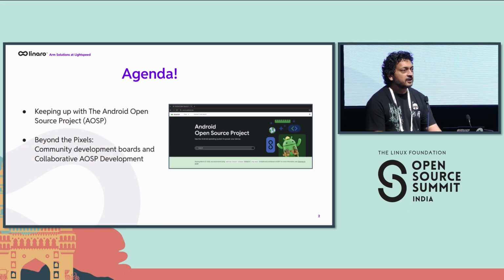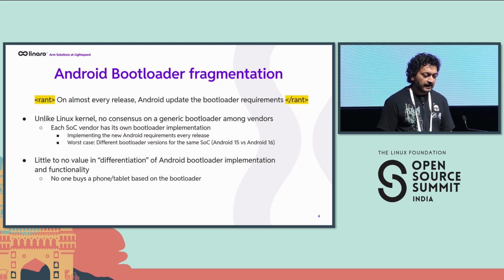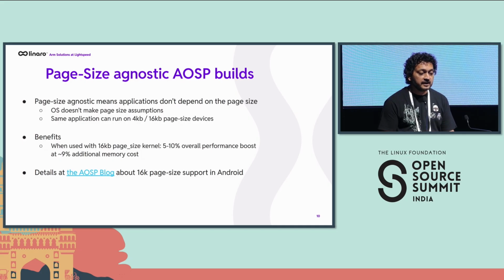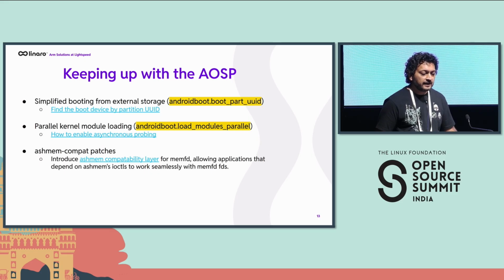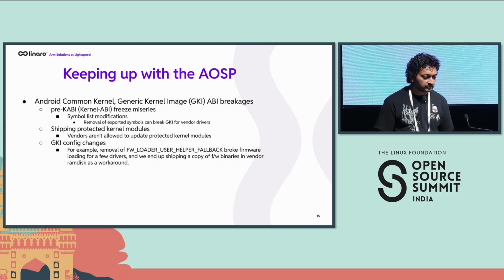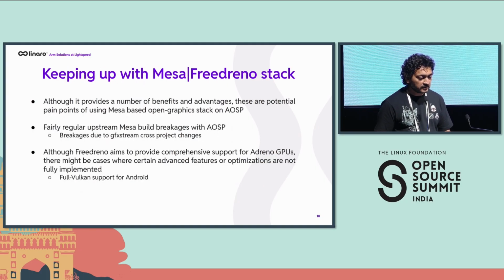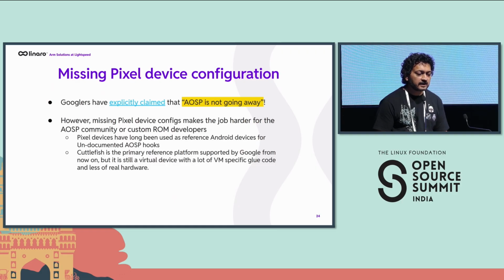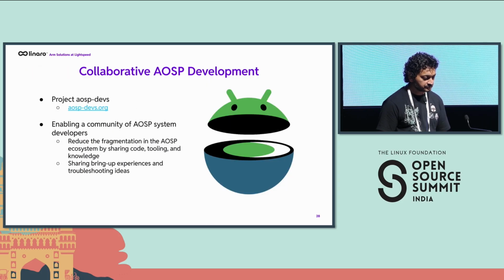Bootloops & Coffee: The Daily Grind of an AOSP Developer - Sumit Semwal & Amit Pundir, Linaro Ltd.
Don't miss out! Join us at the next Open Source Summit in Amsterdam, Netherland (August 25-29); Seoul, South Korea (November 4-5). Join us at the premier vendor-neutral open source conference, where developers and technologists come together to collaborate, share knowledge, and explore the latest innovations and advancements in open source technology.

Supporting a device in a massive and ever-evolving project like AOSP isn’t just about getting it to boot—it’s about keeping it alive through a relentless churn of upstream changes. Whether it’s adapting to the latest AOSP updates, syncing with evolving Linux kernel versions, or integrating changes from external projects, the challenge is real—and constant.

Drawing from our experience at Linaro, a key player in the Android ecosystem, we’ll explore how devices are kept up-to-date and relevant—not just for validation and testing, but also as platforms for prototyping new AOSP features and validating architectural changes. You’ll hear war stories, lessons learned, and practical insights into what’s currently brewing in AOSP: GBL, page-agnostic 16K page-size AOSP builds, GKI DDK etc. And now with the aosp-main branch in read-only mode, we’ll reflect on the growing importance of shared infrastructure and collaboration across the ecosystem.

Spoiler: it’s not always glamorous, and it often involves bootloops, broken builds. If you’ve ever maintained a device, contributed to AOSP, or just want to know what goes on behind the scenes to keep AOSP devices ticking, this session is for you.